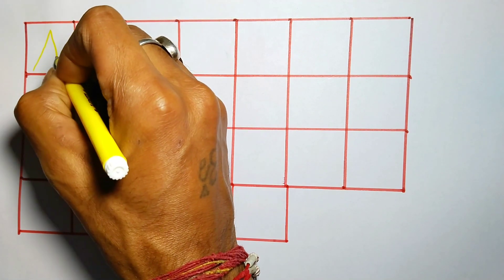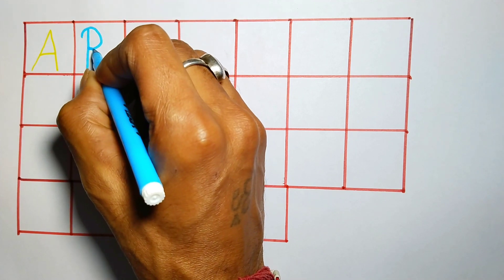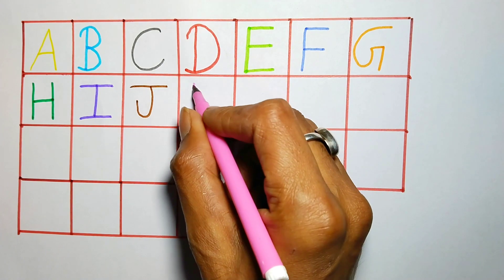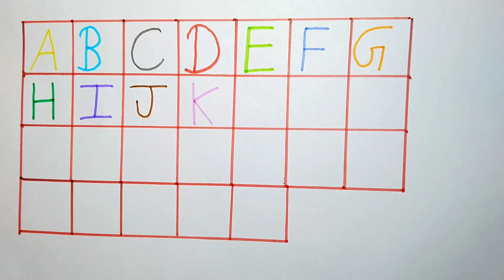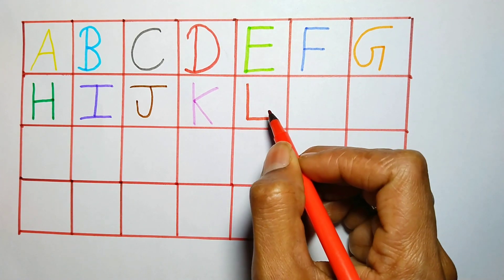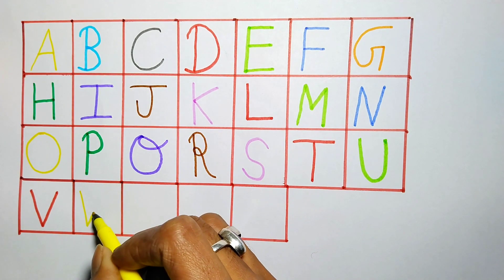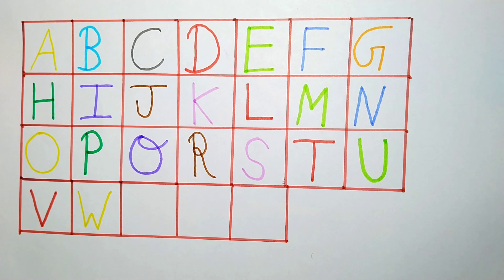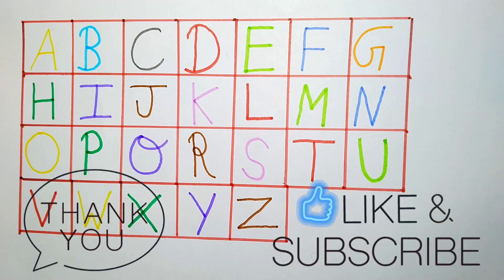abcd tracing | dotted abcd for kids | abcd song | alphabet writing with color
abcd
a for apple
abc song
abcd song
alphabet
kids class
nursery rhymes
abc
abcd video
toddlers
alphabets
alphabet song
abc phonisc song
chhotu tv
chuchu tv
elephanet
ball
apple
english alphabets
abc new
cat
a b c d e f g picture
abcd rhymes
a b c d e f g english
lkg class
a for apple 🍎
english alphabet
alphabet phonetic
b for ball 🏀
abcde
abcd tracing
alphabet lease
alphabet careers
kids songs
abc dotted tracing
kuch sikhe
छोटे बच्चों की पढ़ाई
preschool learning
toddler songs
alphabet songs
learn alphabet
phonics song
abcdefg you
abc letters
kids videos
for kids
sunmoonkids
alphabets for kids
alphabet sounds
alphabets song
champu kids
how to write abcd
abcd abcd
english alphabet writing
abc alphabet
phonics
phonics abc rhymes
aj kids
kids aj
learn to write alphabet
phonics abcd
abcd wala video
chote baccho ki abcd wali poem
kids song
how to read abcd
apple b for ball
a for apple b for ball drawing
drawing alphabet for kids
alphabets for toddlers
colors
learn abc
kids video
learning
123
chote baccho ki abcd
tunn tunn tv
alphabet tracing
writing
kids rim jhim show
k se kabutar kh se khargosh
kindergarten learning
abcdefgh
alphabets for childrens
english barnamala
chhota pilanka abcd
a-z
kids education
kids learning
abcd for child
preschool vedioes
dog
a for apple b for banana c for cat
kindergarten
kabutar
a se anar a se aam
new video alphabet
new video a for apple
counting 1 to 100
1 se 100 tak ginti
english abcd
today video a for apple b for ball
a for aeroplane for ball
abcd yaad karne ka short trick
cchote baccho ki abcd
cocomelon
nursery tv
abcd dotted tracing
english alphabet song
abcd counting
capital letters abcd writing
abcd writing in 4 lines
cursive writing
how to write on abcd
a to f
a to f alphabet
small letter abc writing
abc writing
cursive writing abcd
abcd writing practice
abcd writing practice for children
abcd small letter writing
writing alphabet
writing abc
abcd writing
abc songs
abc songs for children
phonics songs
children songs
baby songs
chote bacche ki padhai
chu chu tv
kids show
kh se khargos
hअ से अनार
chhote bach
ho ki padhai
number
abcd songs
balajikids
abc trace letters
a-z alphabet letter tracing
aj
kids
counting
ginti
alphabet writing
learn with amid
dotted tracing for kids
animal abcd
alphabet racing
how to write alphabet
how to read alphabet
abc videos
colour
kids golu show
1 to 10
abc toddler